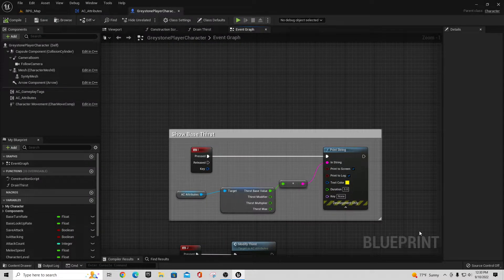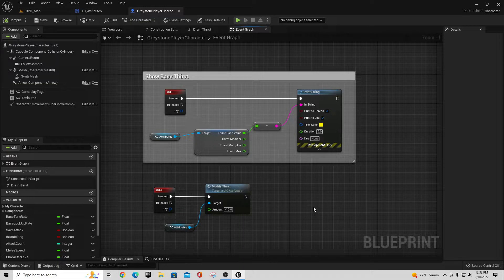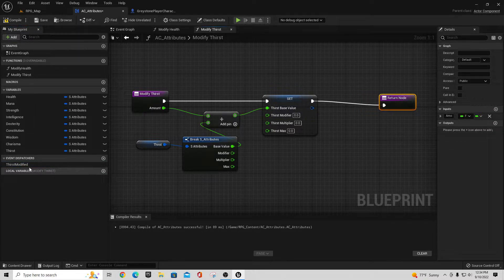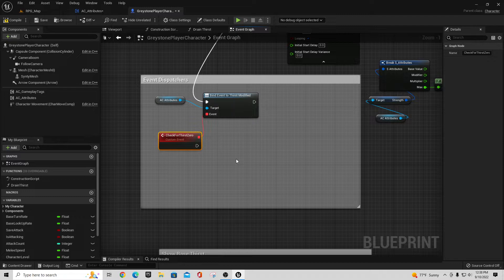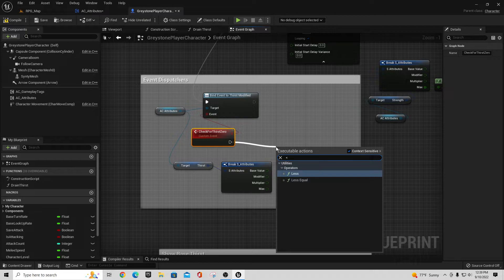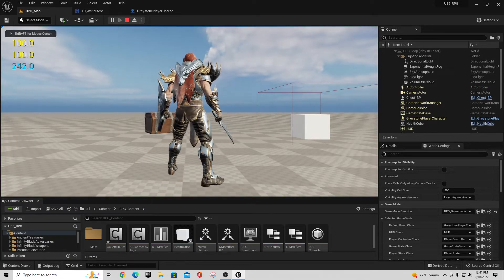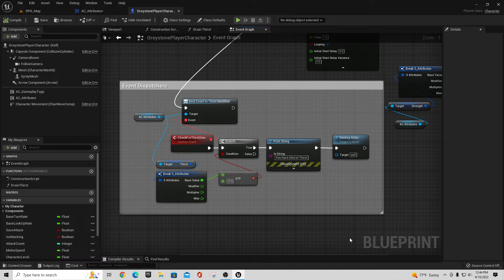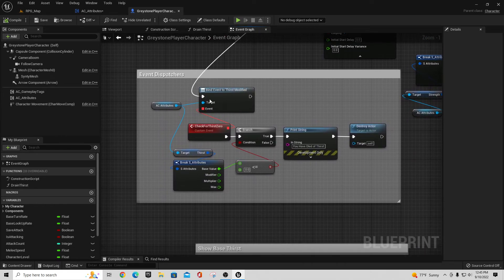UE5 - Basic RPG - EP12 - Intro To Event Dispatchers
Event Dispatchers provide us with a way to broadcast a communication to several listeners at once. In this basic example, We listen to changes in our thirst value and check to see if we have reached a Zero state. This is useful for global broadcast game messages such as player death and level resets as well.